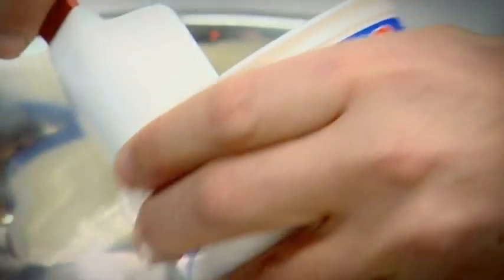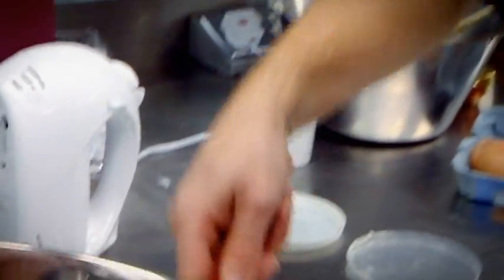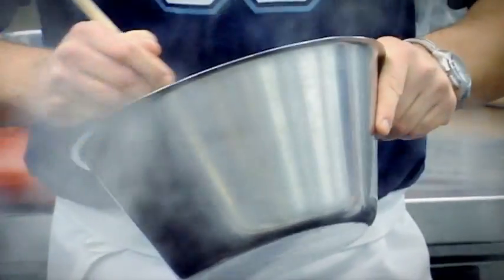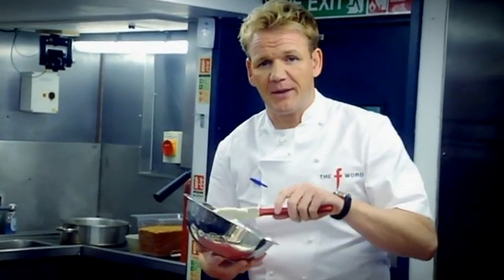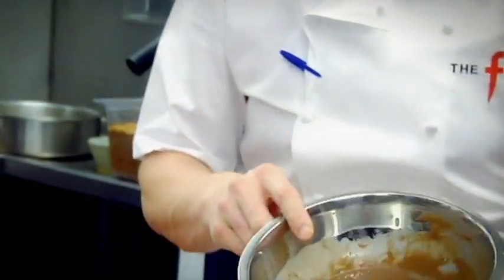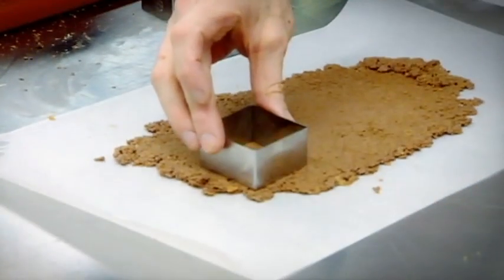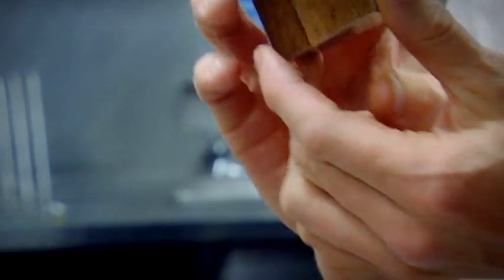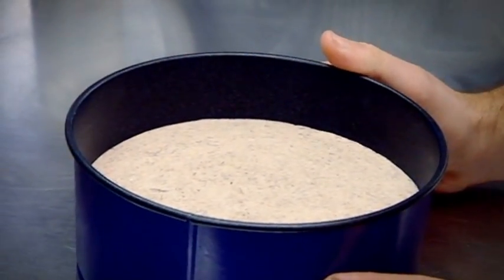Chocolate Cheesecake Pudding | The F Word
Three firemen take on Gordon Ramsay in a challenge to make the best chocolate cheesecake dessert on The F Word.  .